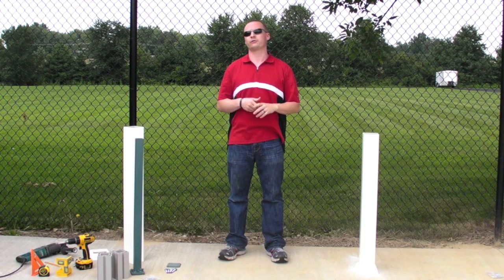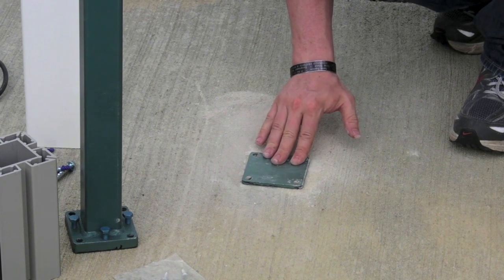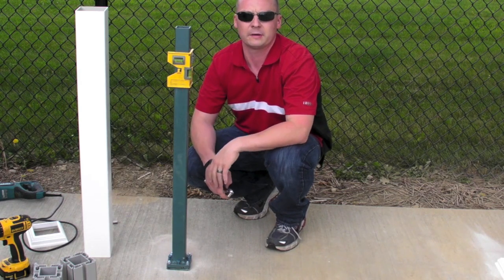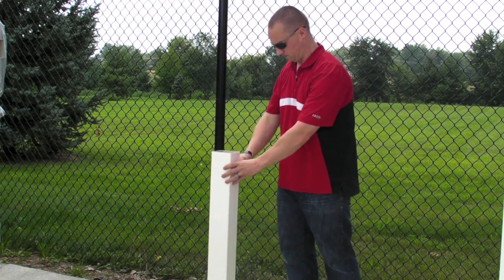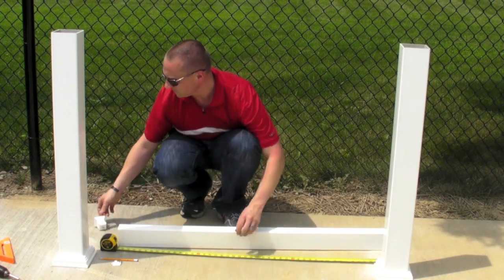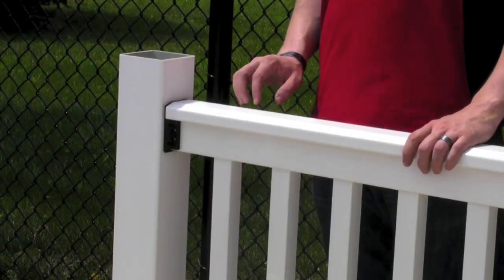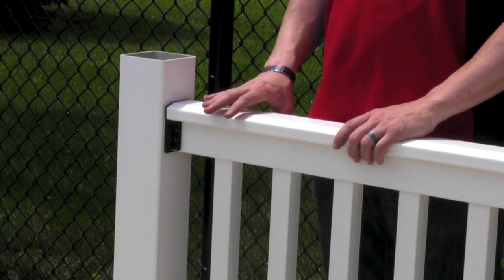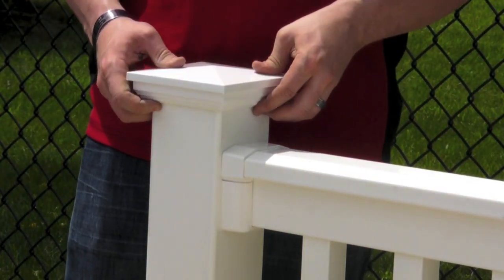Railing & Concrete Mount Installation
Thank you for choosing the durability and strength of our Weatherables Vinyl Railing! This guide applies to all railing kits (using a concrete mount for concrete) and will help make your installation easy.